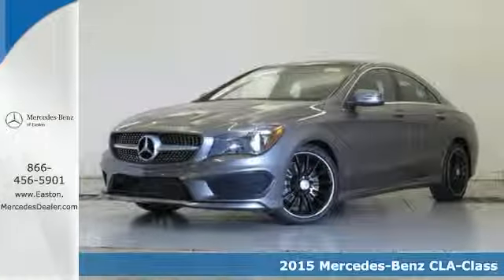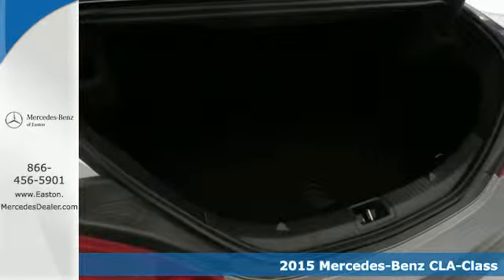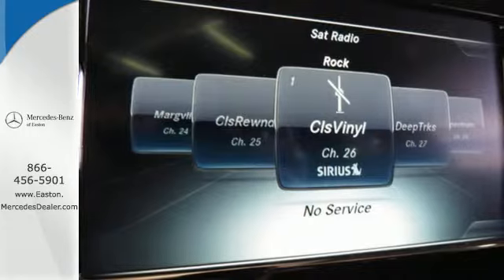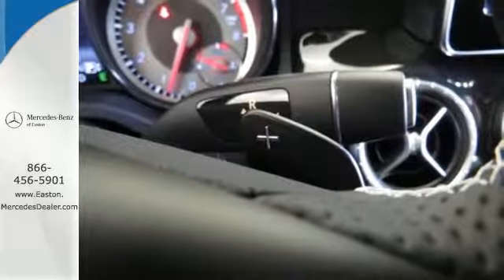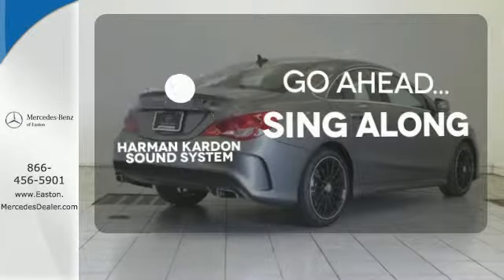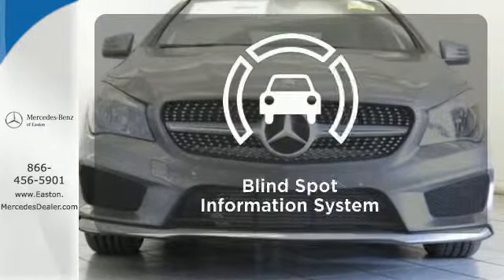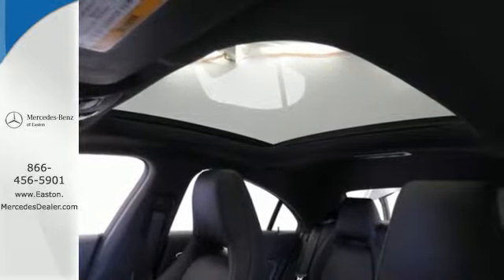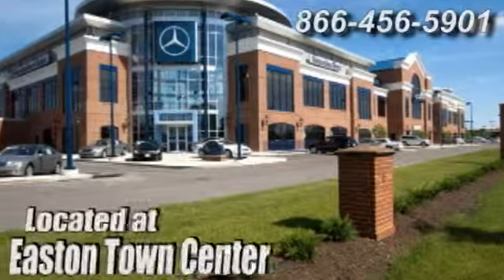New 2015 Mercedes-Benz CLA-Class Columbus OH Mercedes Benz Dealer, OH MN209718 - SOLD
Year: 2015
Make: Mercedes-Benz
Model: CLA-Class
Trim: CLA250
Engine: 2.0L I4 Turbocharged
Transmission: 7-Speed Double-clutch
Color: Gray
Interior: Black
Stock #: MN209718
VIN: WDDSJ4GB8FN209718

Address:
4300 Morse Crossing